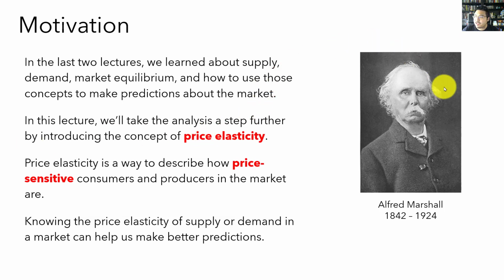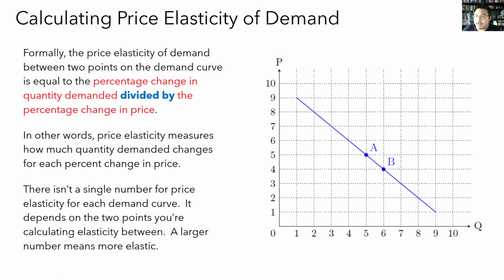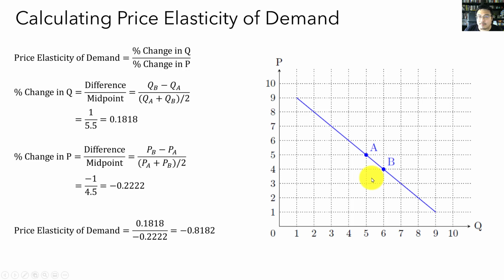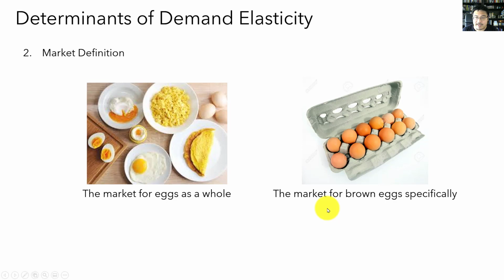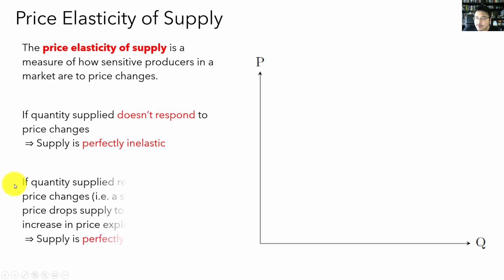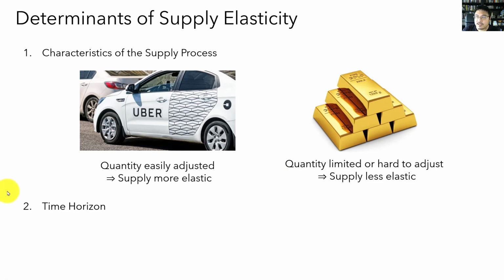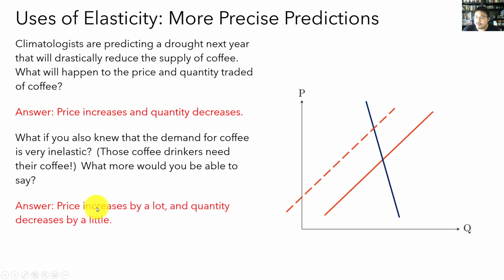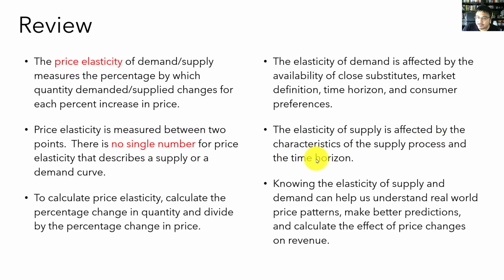Lecture 6: Elasticity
In this lecture we introduce the concept of price elasticity and see how it's used.

1:24 Student Learning Outcomes

== DEMAND ELASTICITY ==
2:03 Elastic Demand
3:00 Inelastic Demand
3:34 Perfectly Inelastic Demand
4:20 Perfectly Elastic Demand
5:28 Calculating Price Elasticity of Demand
6:30 Calculating Price Elasticity of Demand (Example)

== DETERMINANTS OF DEMAND ELASTICITY ==
11:13 Availability of Close Substitutes
13:14 Market Definition
15:35 Time Horizon
17:11 Consumer Tastes and Income

== SUPPLY ELASTICITY ==
18:31 Elastic Supply
19:23 Inelastic Supply
19:53 Perfectly Inelastic Supply
20:22 Perfectly Elastic Supply
21:08 Calculating Price Elasticity of Supply (Example)

== DETERMINANTS OF SUPPLY ELASTICITY ==
23:23 Characteristics of the Supply Process
24:49 Time Horizon

== APPLICATIONS OF ELASTICITY ==
26:10 Understanding Real World Price Patterns
28:36 More Precise Predictions
30:35 Calculating Revenue Changes

33:28 Review